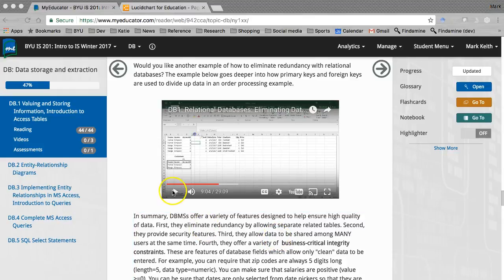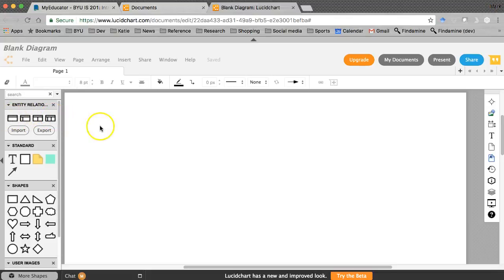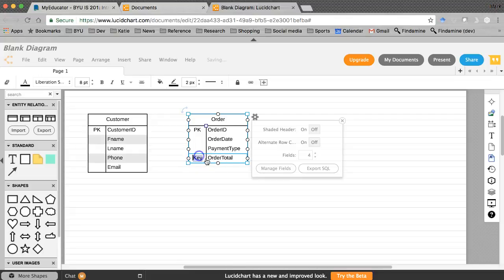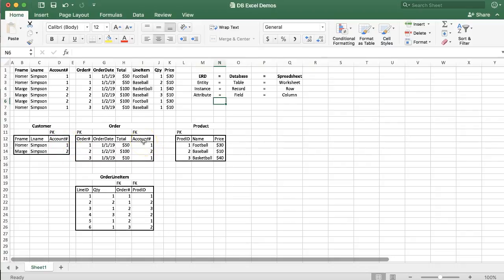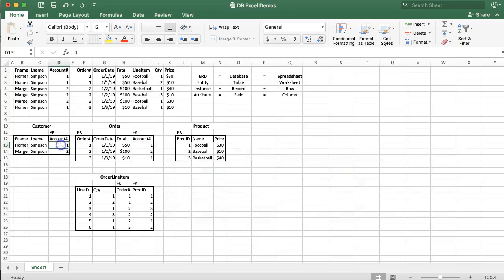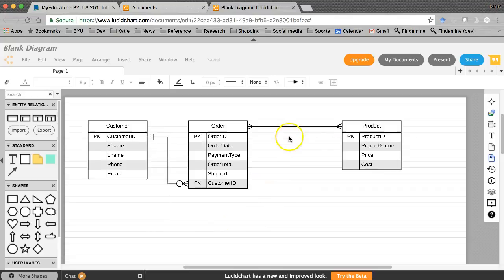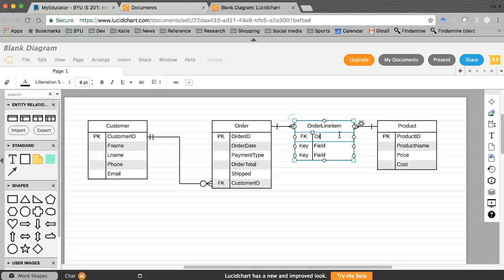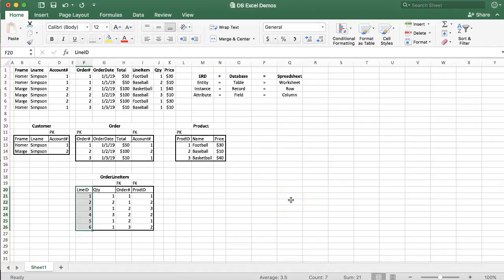DB3: Orders ERD Example